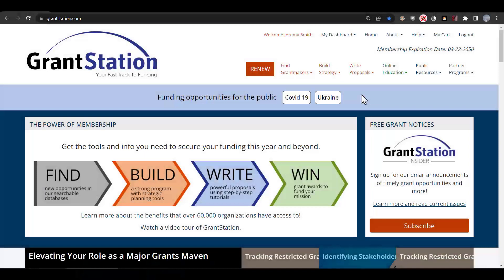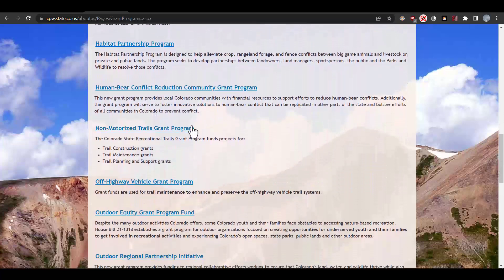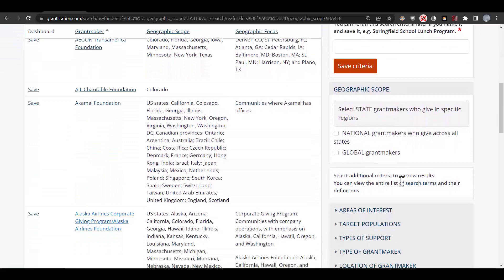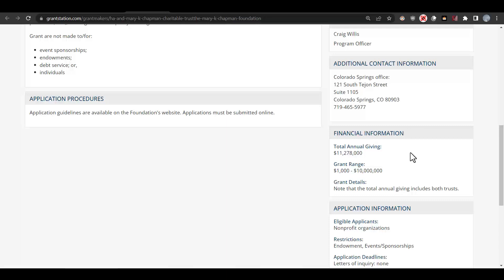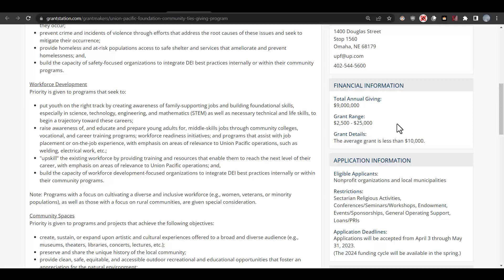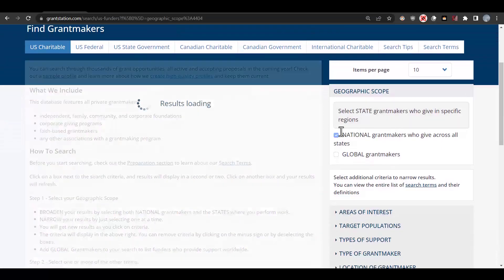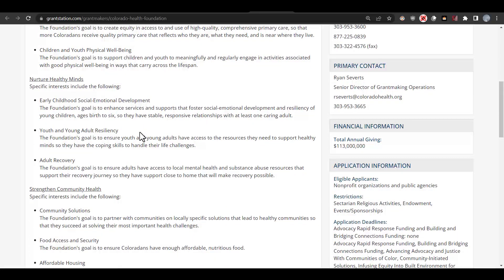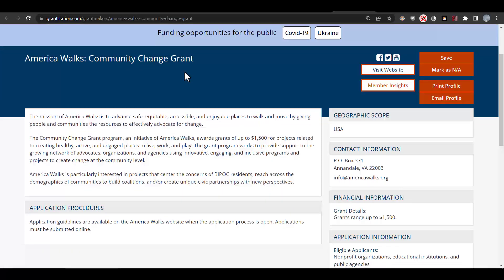Mission Focus: Hiking and Biking Trails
Learn how to search the GrantStation database for funders that align with your nonprofit's mission. Watch this video for Mission Focus: Hiking & Biking Trails for step-by-step primary grants research.
This video features an example of a search for a nonprofit organization that is looking to expand hiking & biking trails in a county-owned recreational area.